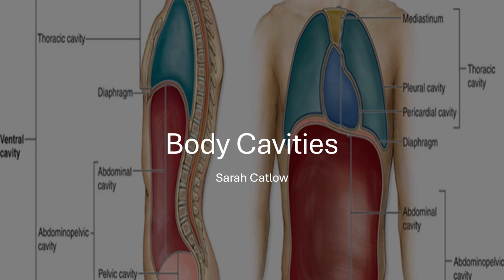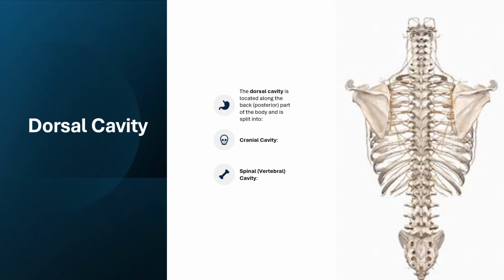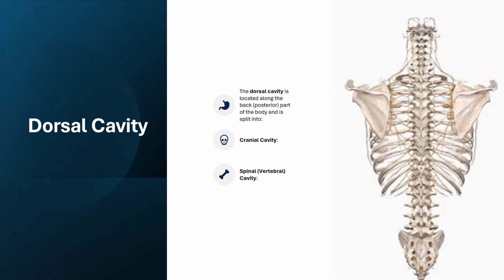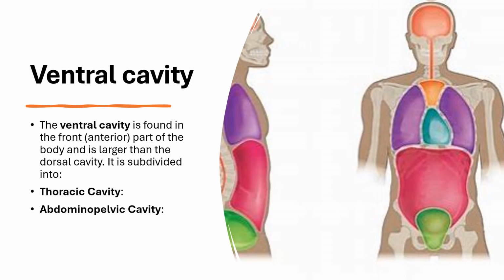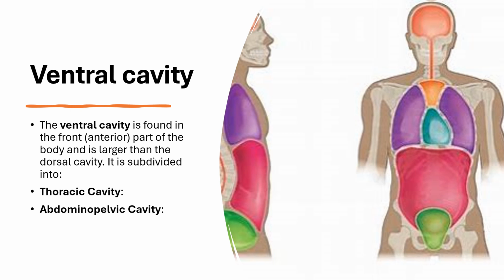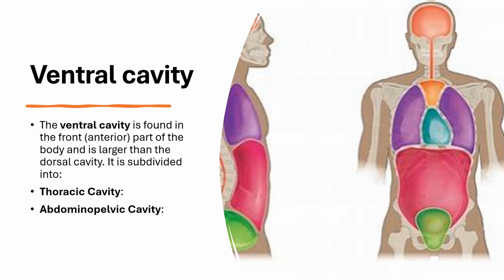Understanding the Body Cavities – A Guide to Human Anatomy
In this video, we explore the different body cavities in human anatomy, such as the cranial, thoracic, abdominal, and pelvic cavities. Learn about how these cavities protect vital organs and why they’re essential for the functioning of the body. Whether you’re studying anatomy or just curious about how our bodies work, this is the perfect guide to understand how we’re all put together!